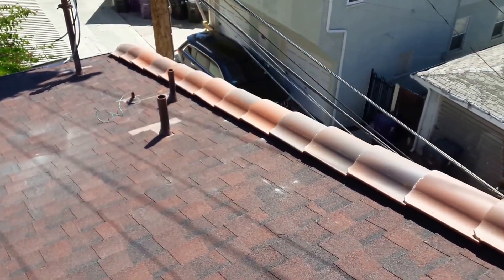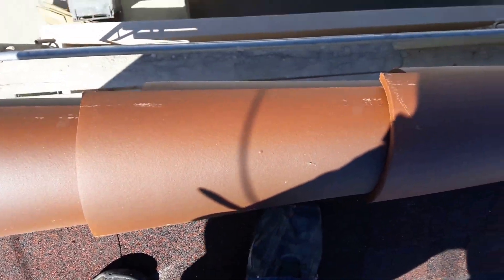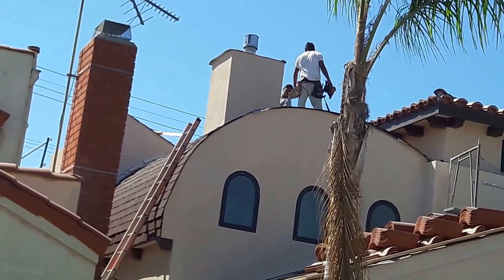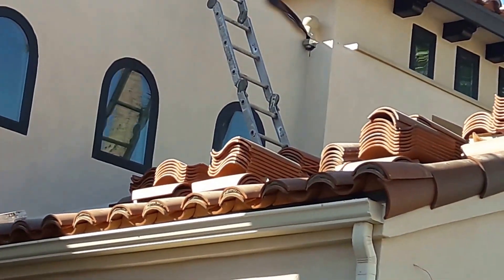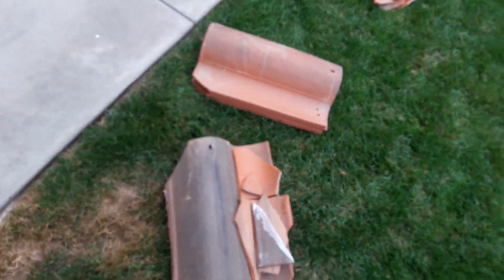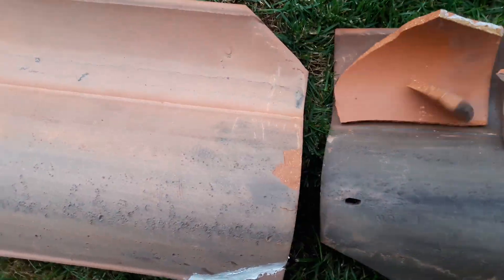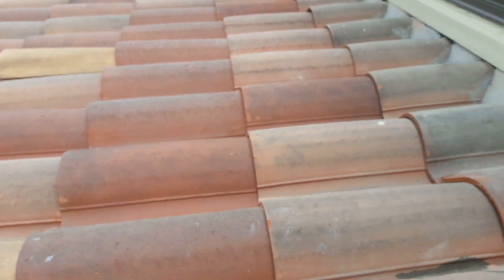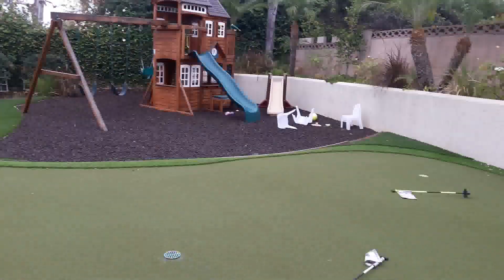Roofing Tiles : laying clay tiles . Beautiful Tiles,Awesome tiles!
Clay roofing tiles:
Greetings from Los Angeles CA , this time I put together some of my Clay Tile jobs , I have done many , but sometime I do have the time to record the job in progress , hope you like and please subscribe .
Thanks a lot for watching and sharing.
Thank you again .
Eric.